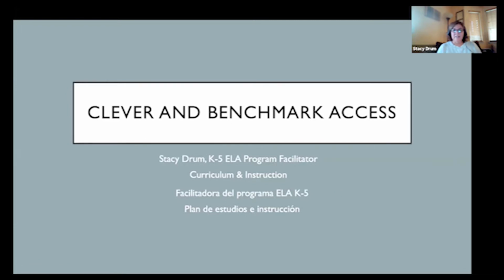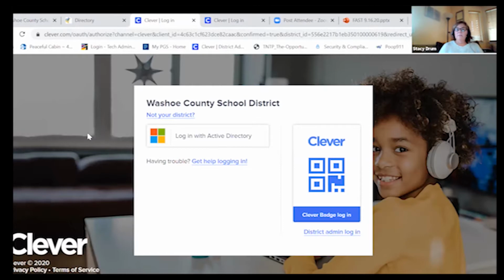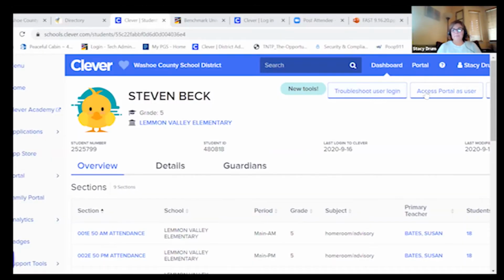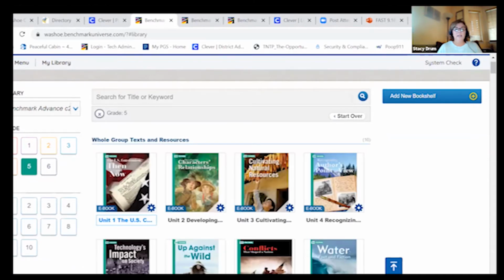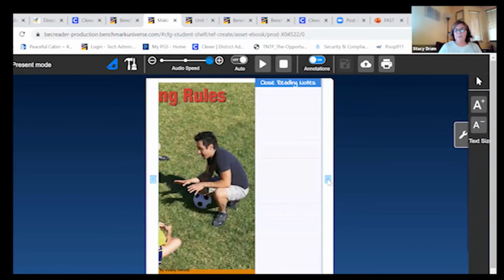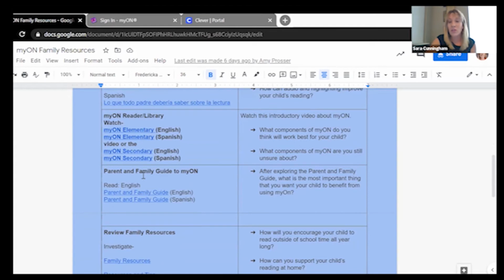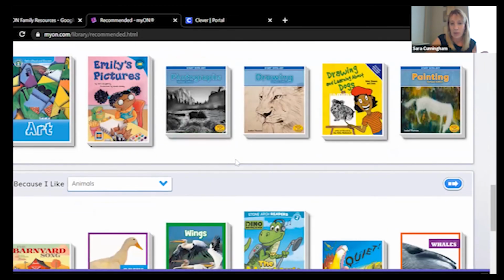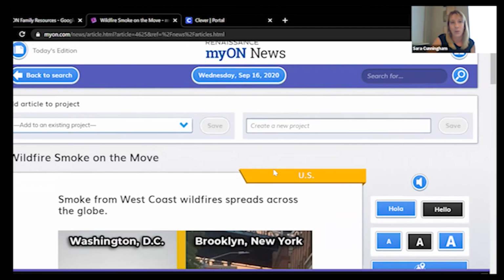Clever- Benchmarks access and MyOn _F.A.S.T. Webinar # 2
Learn to log in and how to use the apps.